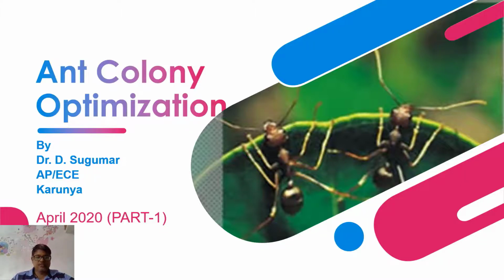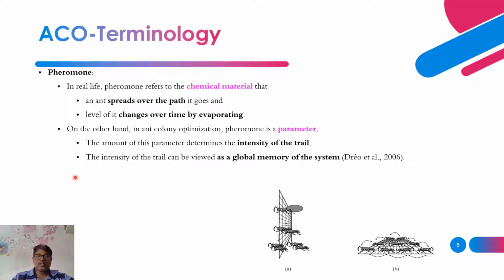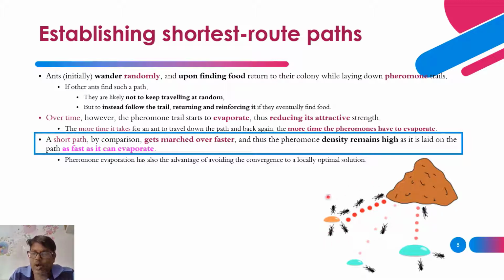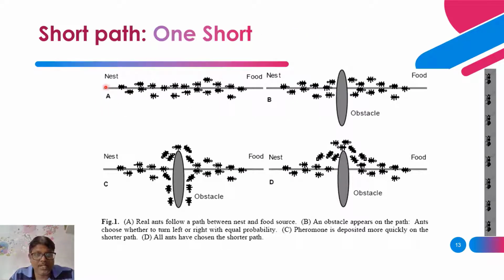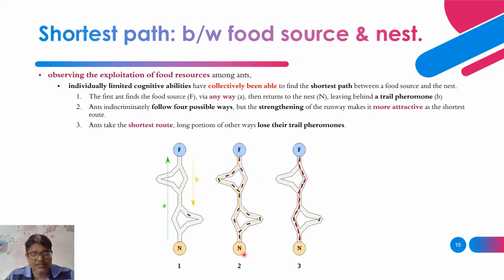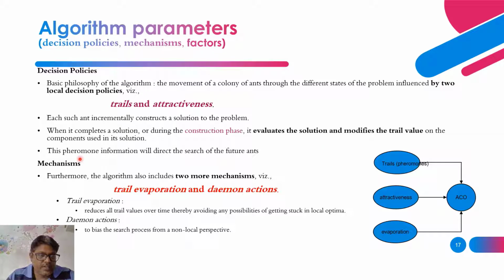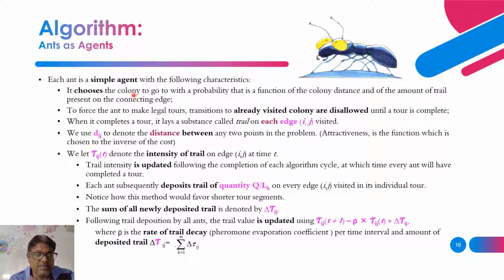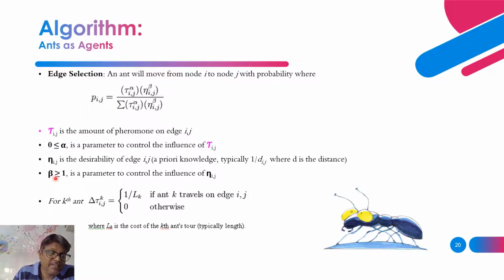ACO Part 1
ANT Colony Optimization